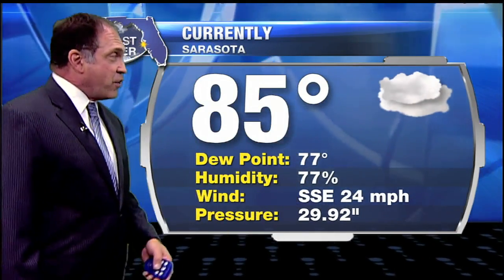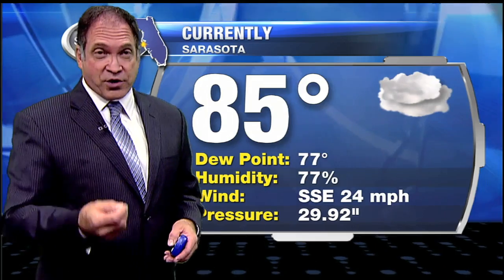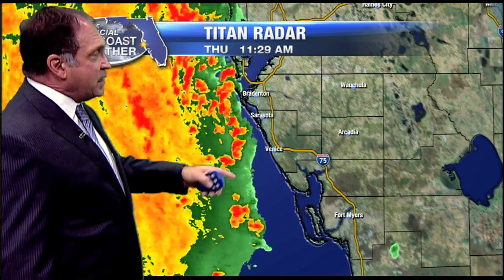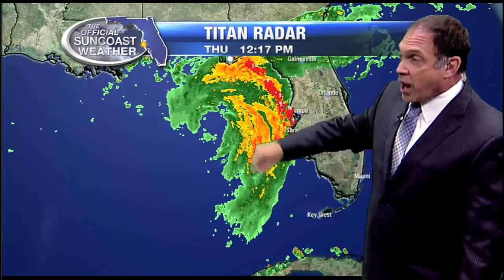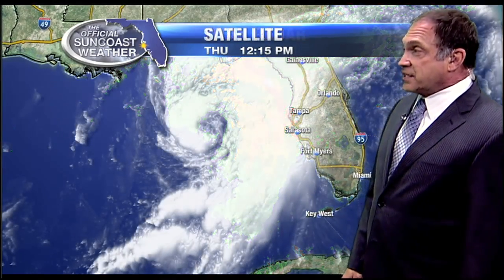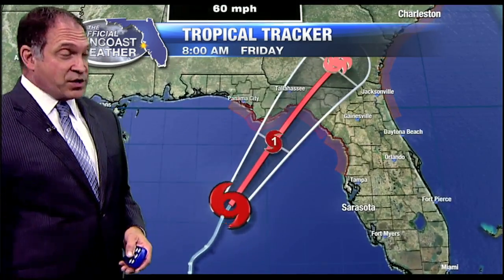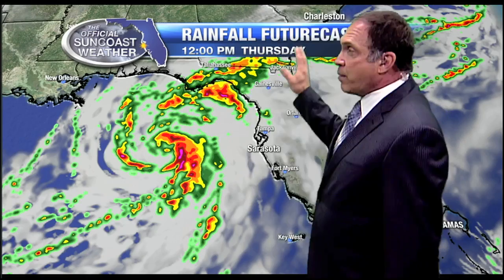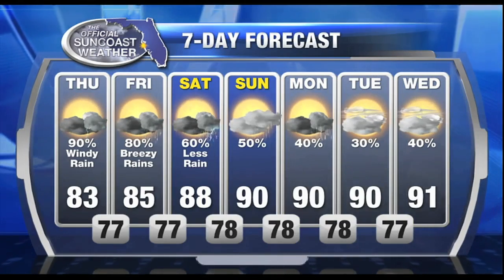Official Suncoast Forecast Noon - Thursday September 1, 2016